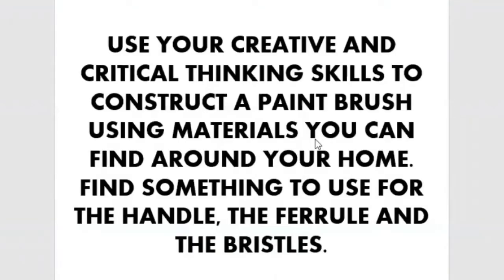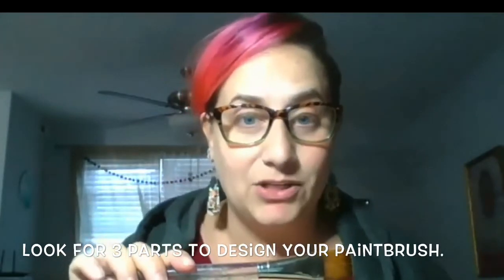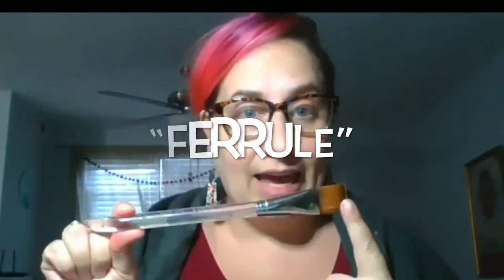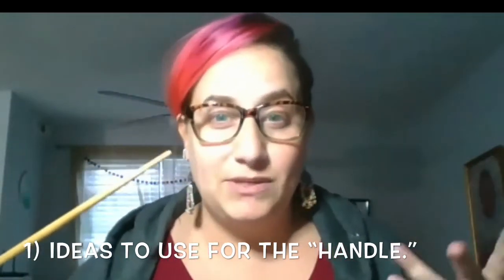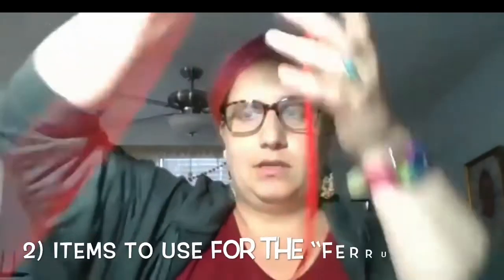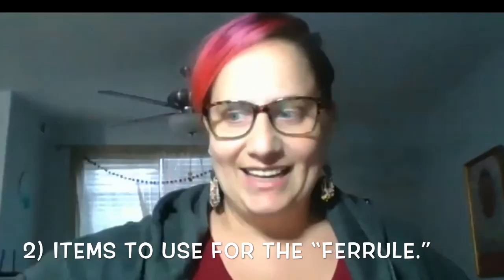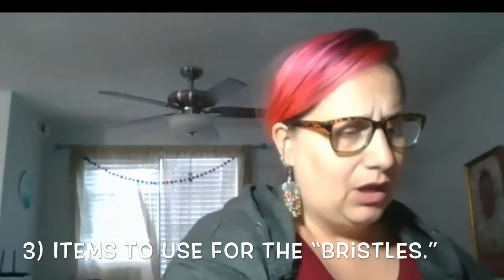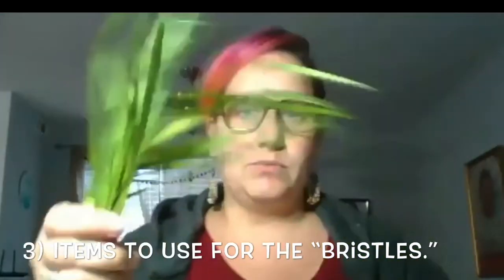STEAM: Design a Paint Brush!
Look for materials around your home or in your classroom to design a paint brush. Construct it and test it!